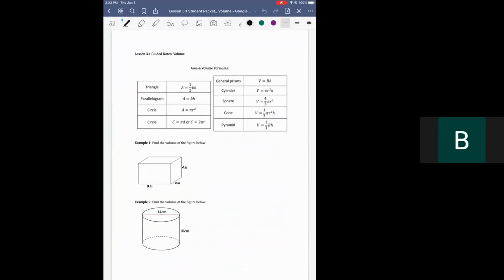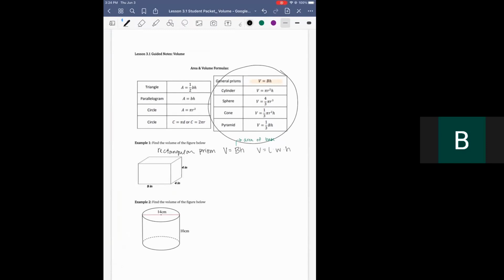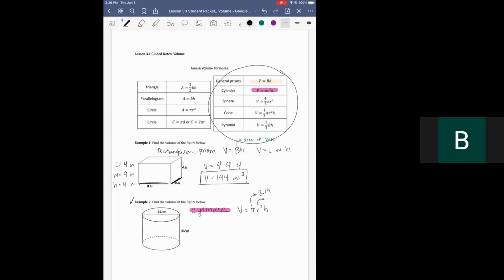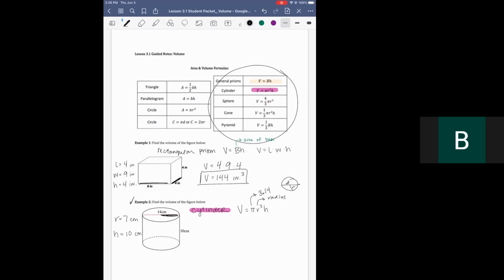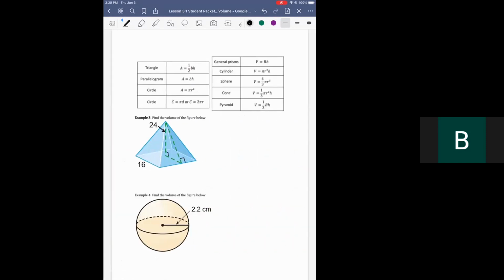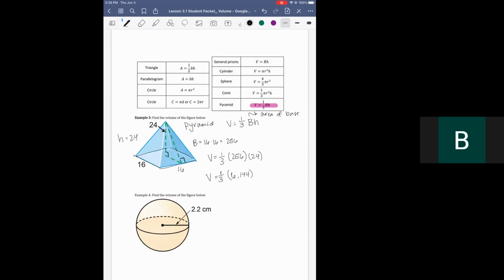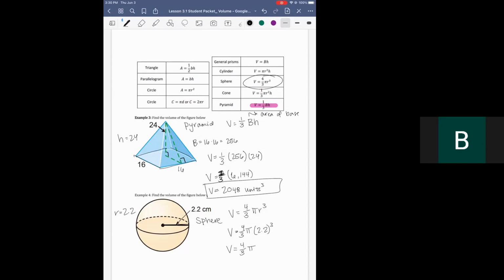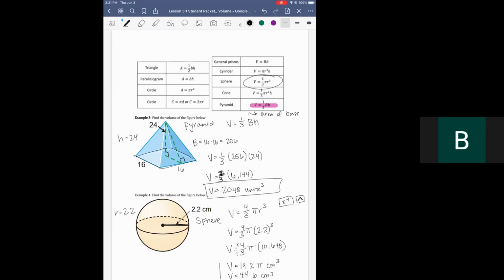Lesson 3.1: Volume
How to calculate the volume for rectangular prisms, cylinders, pyramids, and spheres